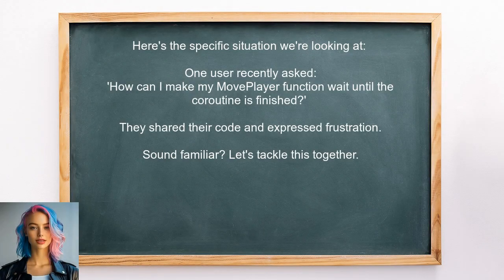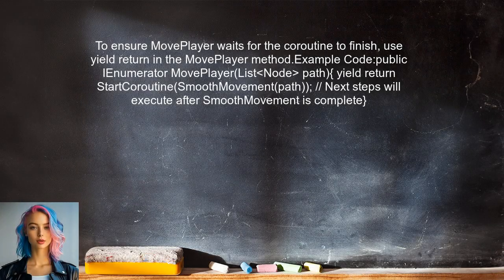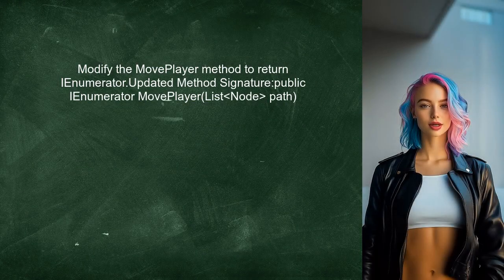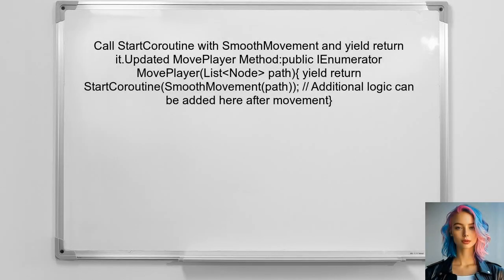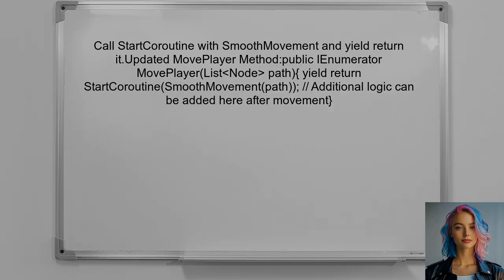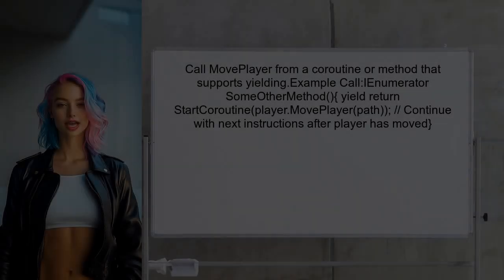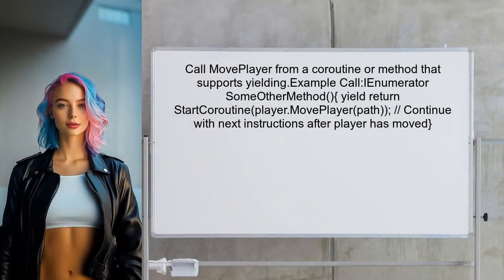How to Wait for a Coroutine to Finish in C# Unity: A Complete Guide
In this video, we dive into the essential topic of managing coroutines in C# within the Unity game development environment. Understanding how to effectively wait for a coroutine to finish is crucial for ensuring smooth gameplay and efficient resource management. Whether you're a beginner or looking to refine your skills, this complete guide will walk you through the concepts, techniques, and best practices to master coroutine handling in Unity. Join us as we explore practical examples and tips to enhance your game development workflow!

Today's Topic: How to Wait for a Coroutine to Finish in C# Unity: A Complete Guide

Related to: c#,